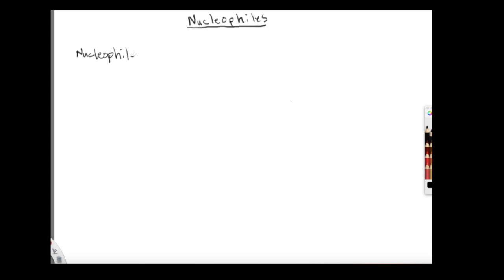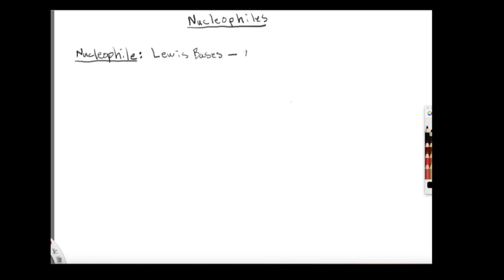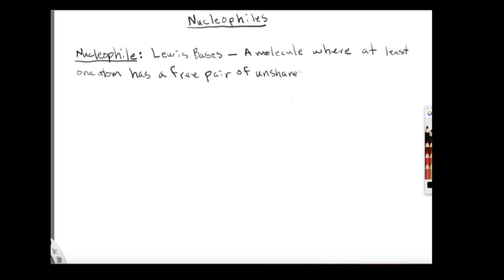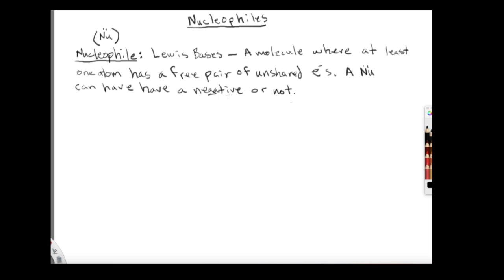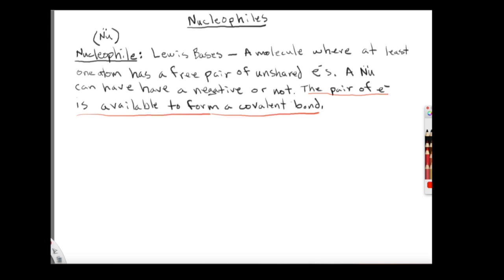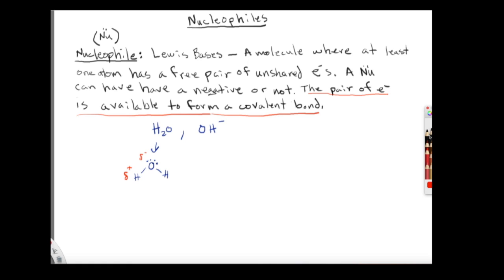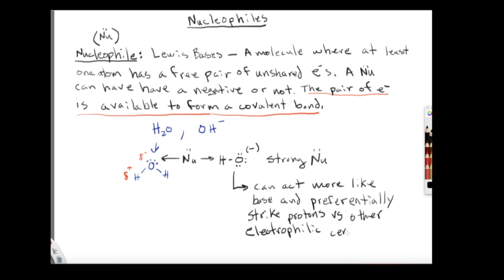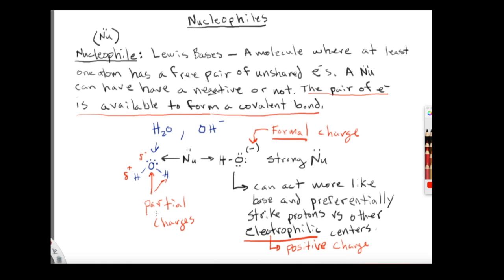ChemDoctor: Ochem Lesson 5--Nucleophiles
What is a nucleophile?